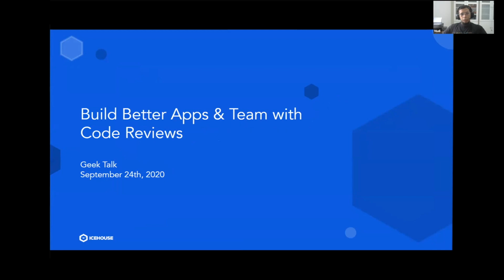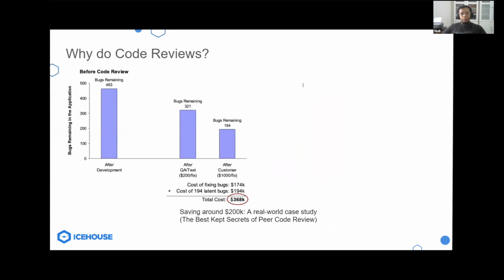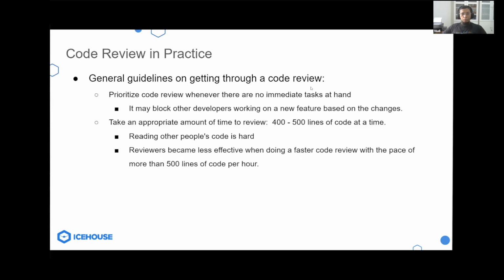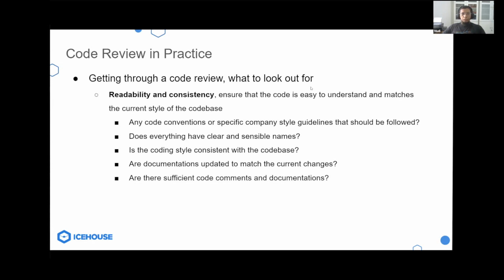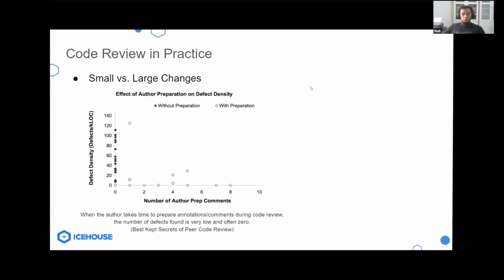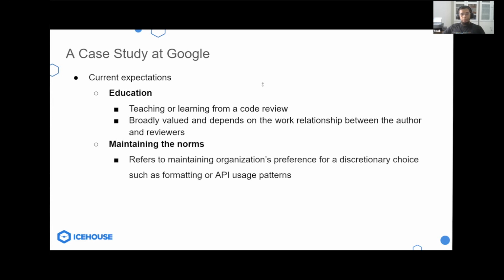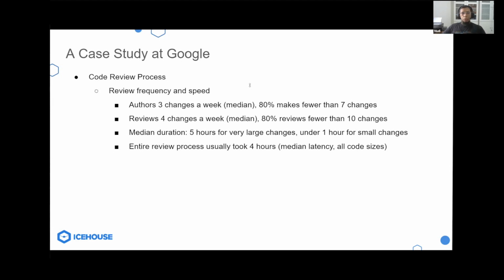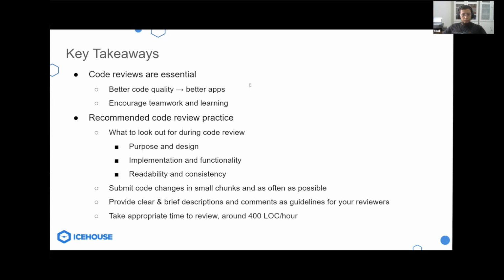ICEHOUSE GeekTalk #1 Muhammad Abdullah - Build Better Apps and Teams using Code Review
Welcome to our first recorded Public GeekTalk!
In this video, Ice House Mobile Engineer, Muhammad Abdullah "Mudi", shares his experience on how code reviews can help build better apps and better teams.

We are Hiring!